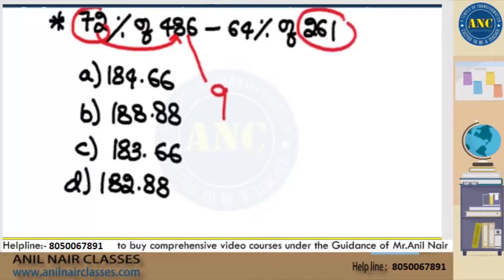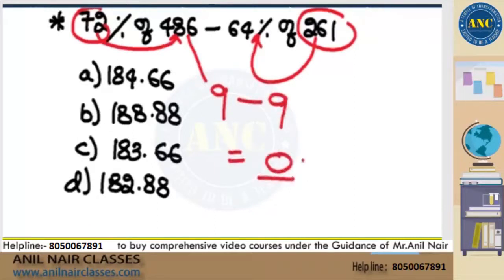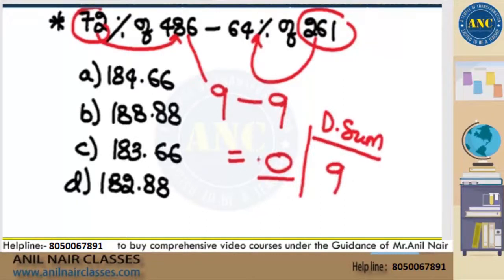Solve toughest Data Interpretation problem in the simplest way Anil Nair's way